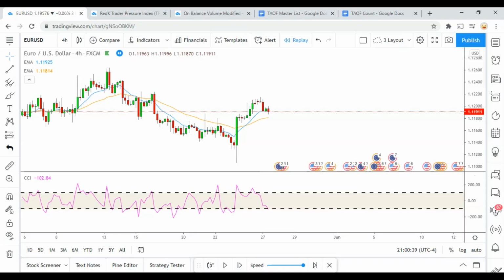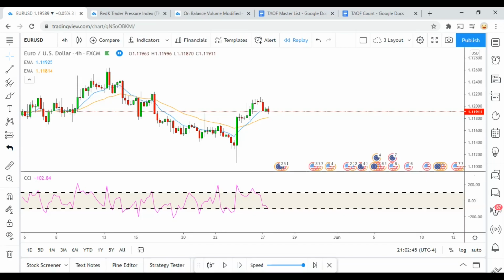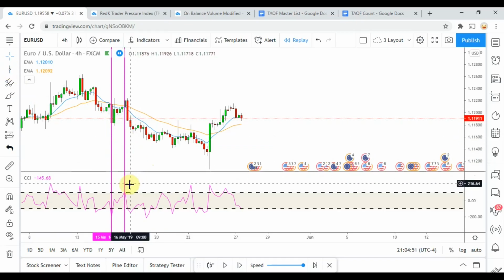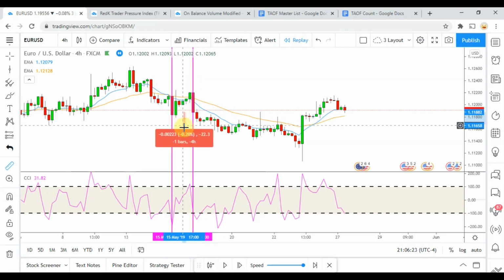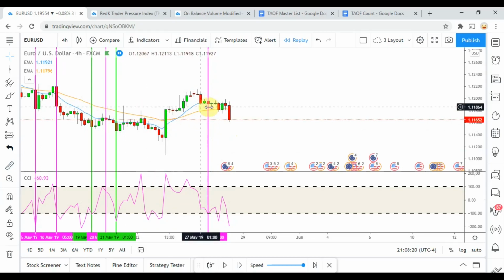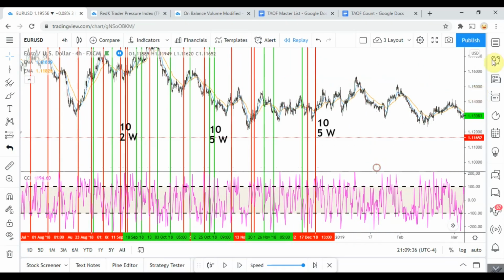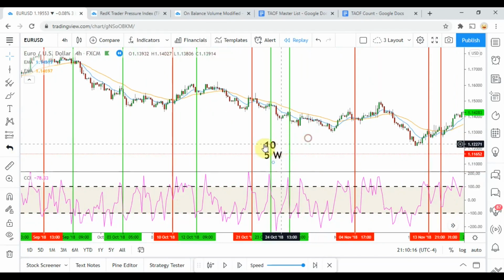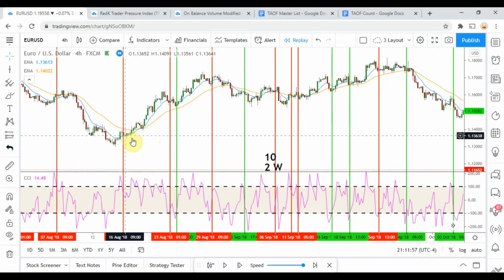CCI Indicator Strategy for Winning Trades | Better than RSI..? Testing